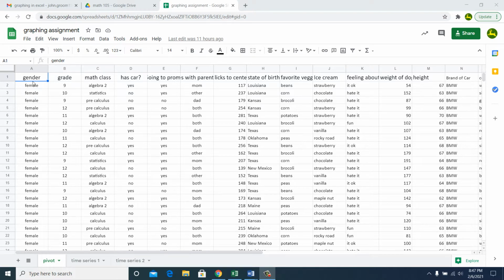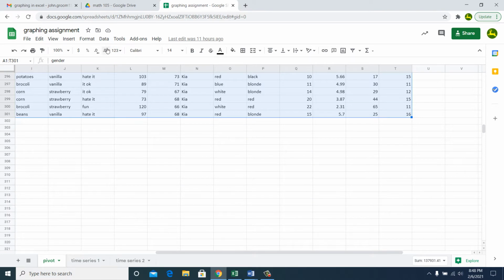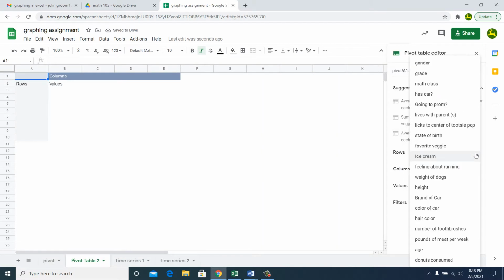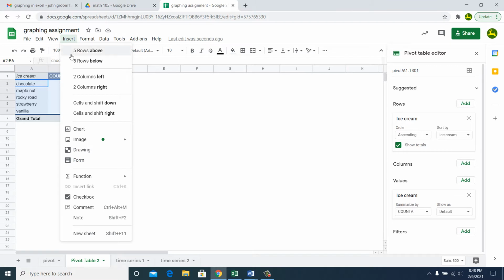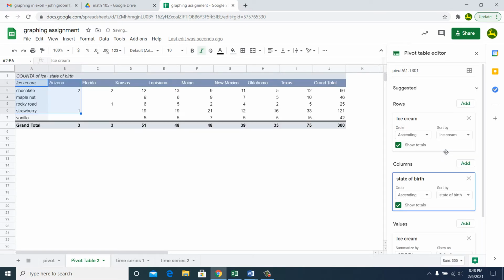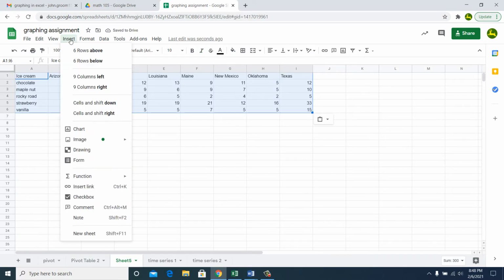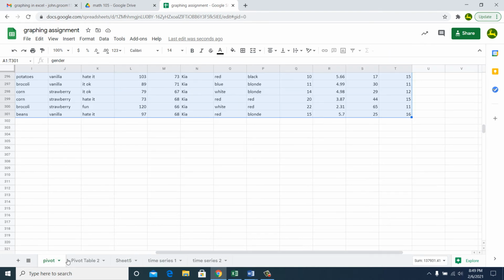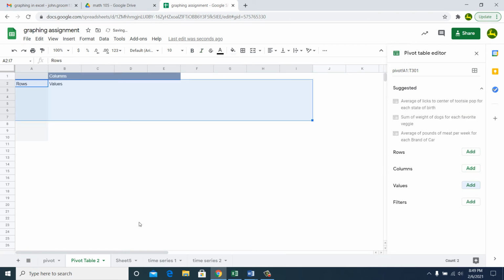pivot table with google sheet